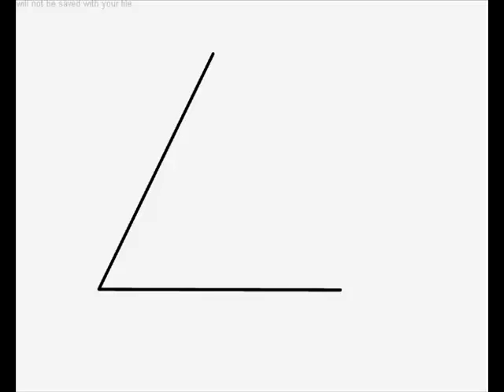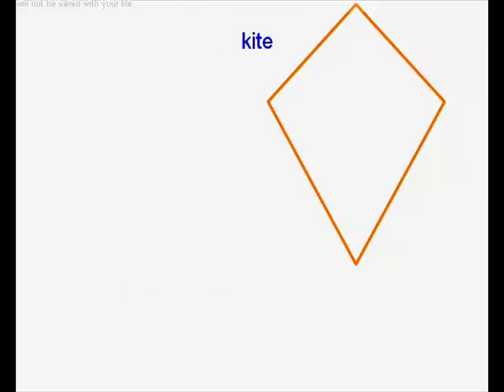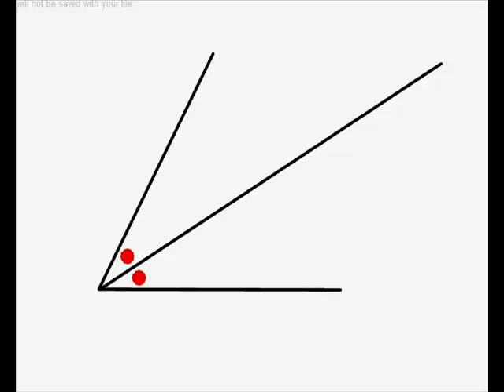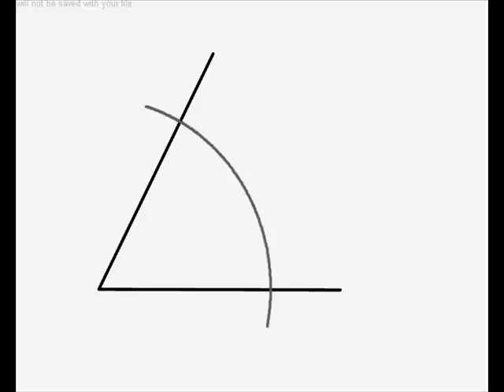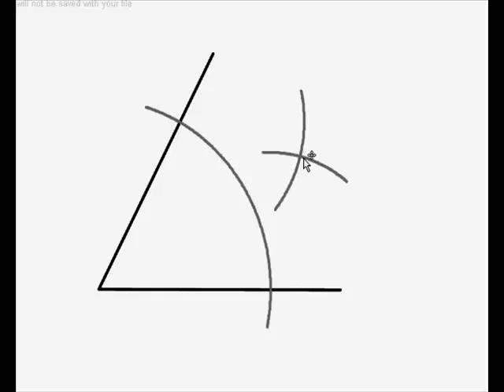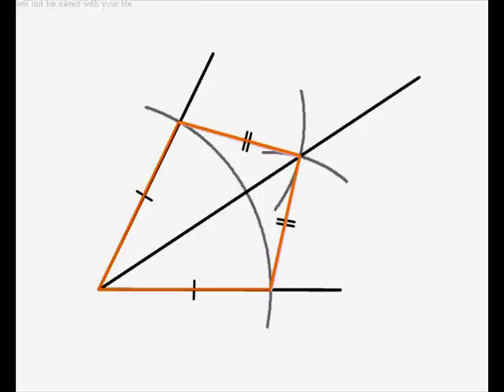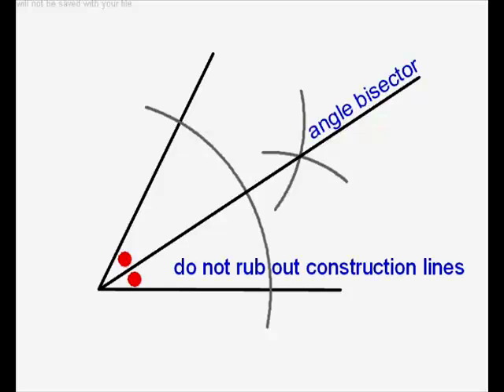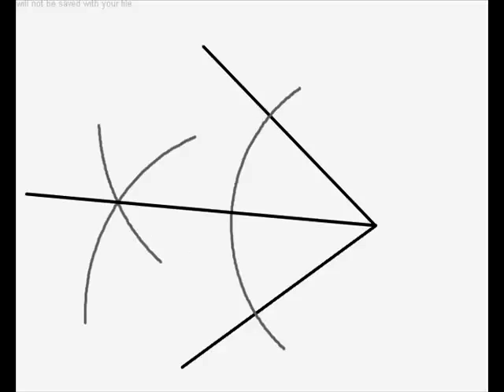Angle Bisectors 1 - Bisecting an Angle with ruler and compasses only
How to bisect an angle with ruler and compasses only, with an explanation of the method, and some examples.